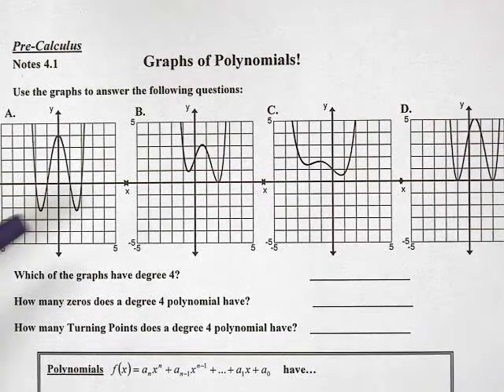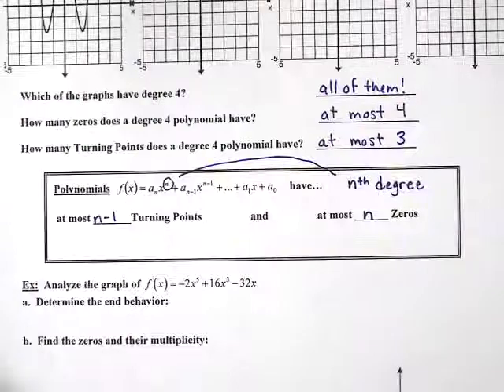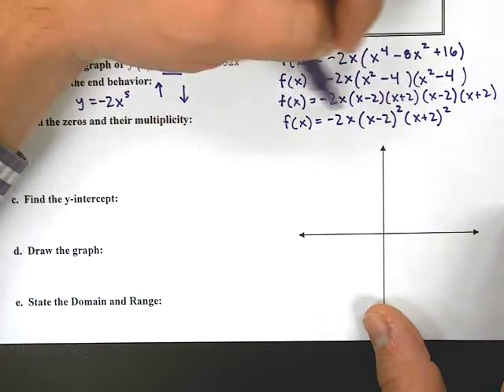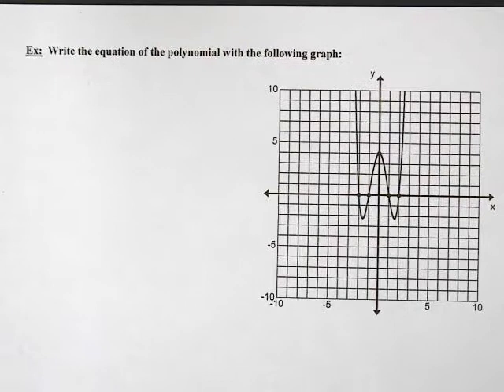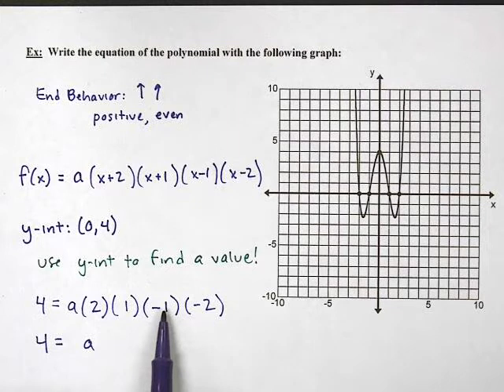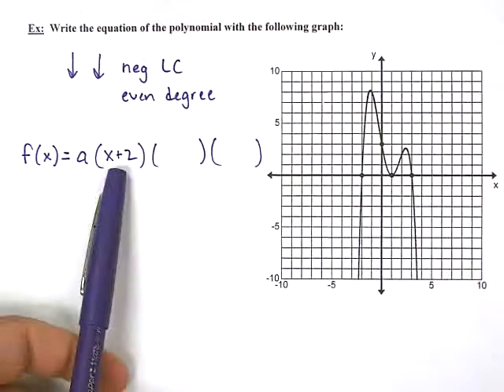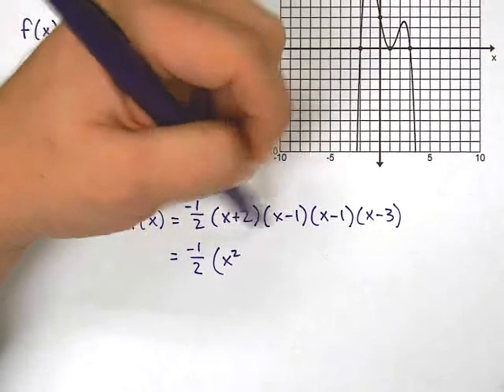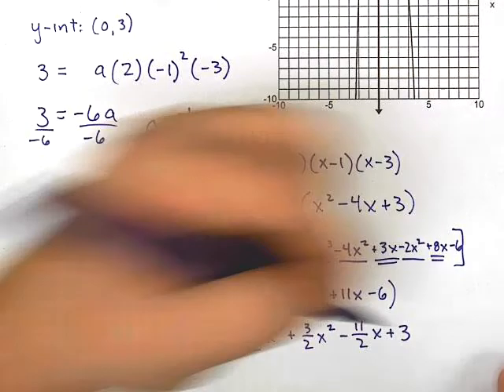Section 4.1 - Analyzing Graphs of Polynomial Equations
Today, we focus on grabbing information from a graph in order to write the equation of the polynomial.